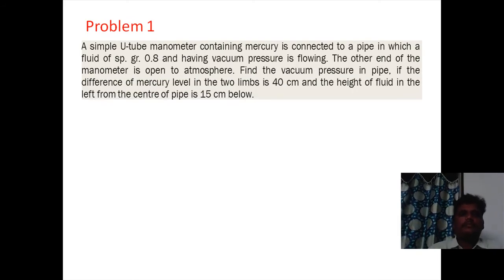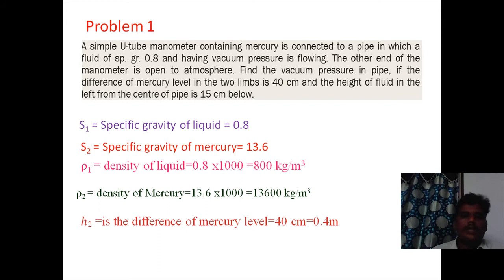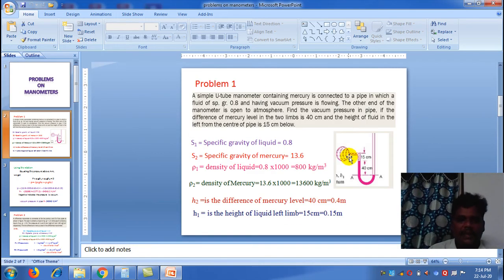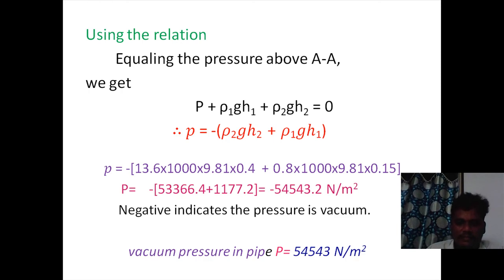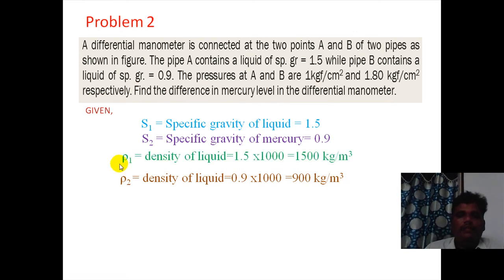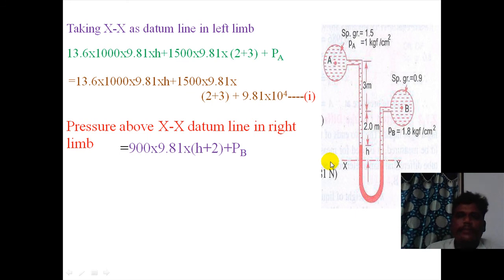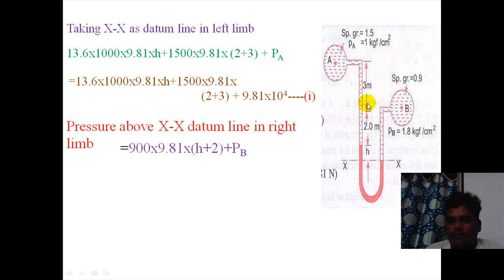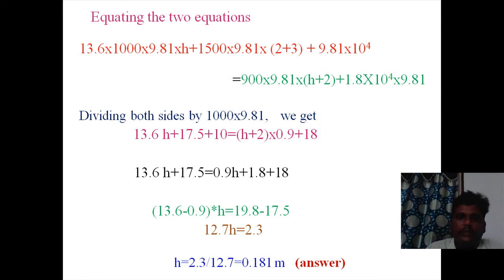AMR-FM&HM-1.9-PROBLEMS ON MANOMETERS